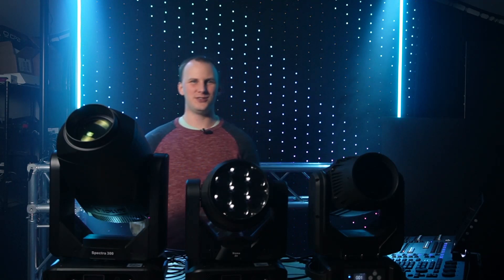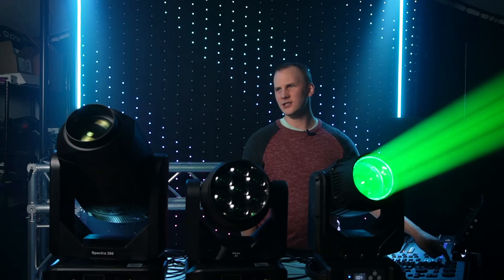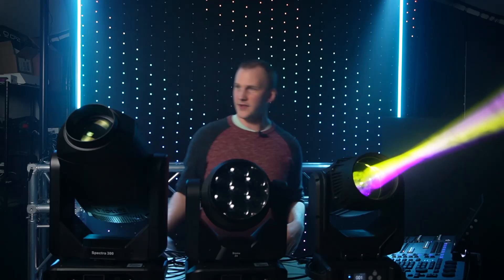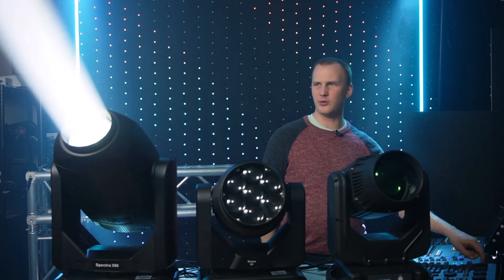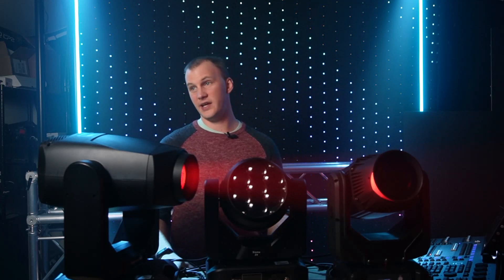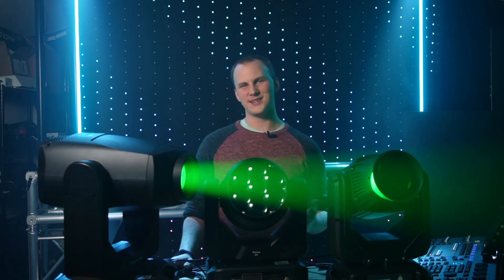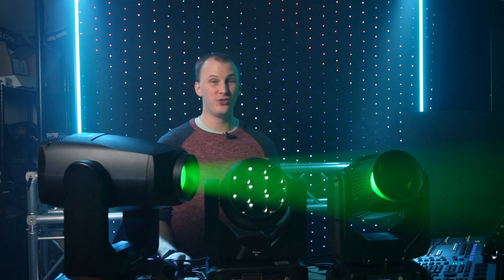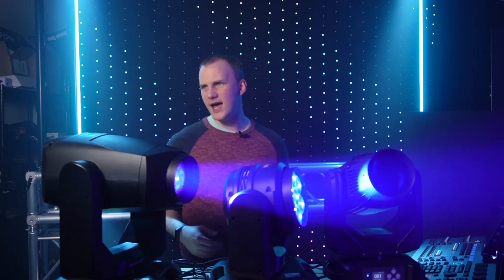How Do You Use Colors in Stage Lighting (Pt. 2 - Programming Colors)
Colors are magical, and play a vital role in lighting. In this video we show you how to program colors, mix them and how certain fixtures respond differently at different brightness levels.

Video Specs:
Video Shot on Sony ZV-E10
Microphones Specs:

-David

00:00 Introduction
00:59 How do these lights work and why does it matter?
01:18 Looking at the color wheel
04:21 The Volux Spectra 300
05:43 CMY Color mixing
06:26 Looking at the downsides of CMY
08:00 One fixture that is the exception to these downfalls
08:55 Taking a look at RGBW Fixtures
09:04 How does it look at full brightness?
09:35 Calibration Mode
10:19 Where RGB Fixtures thrive.
11:58 A tip for doing shows.
13:59 What happens when you mix colors together?
15:10 Closing Monetization ID TGG0OCXYH5ACR9QY